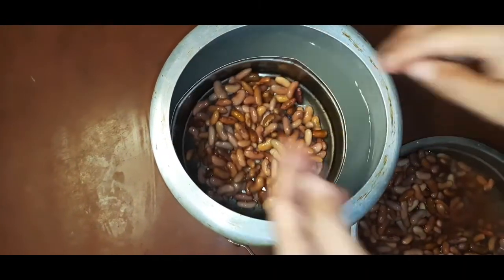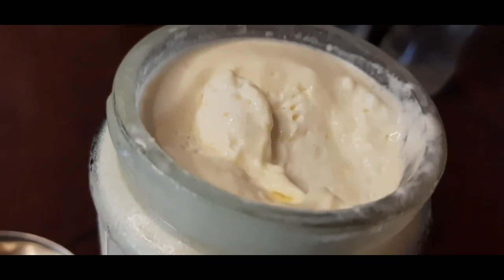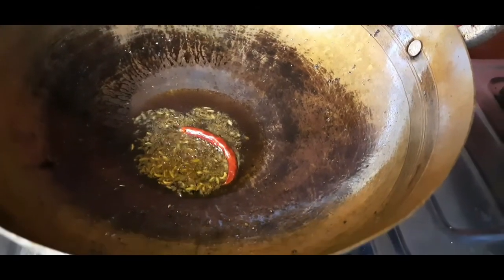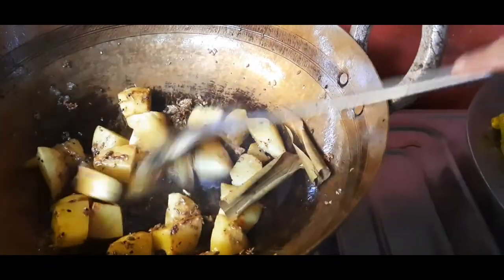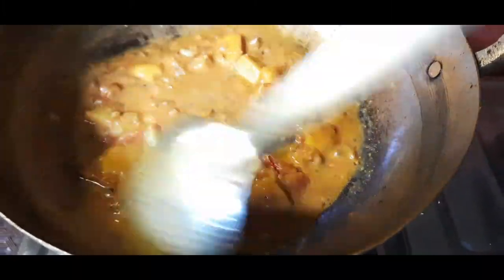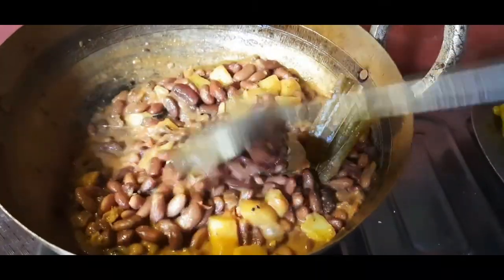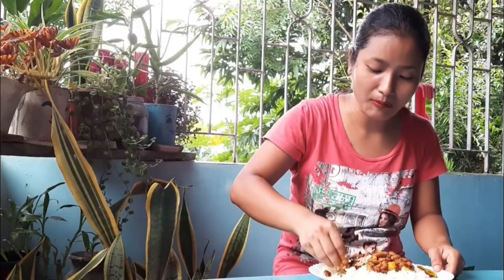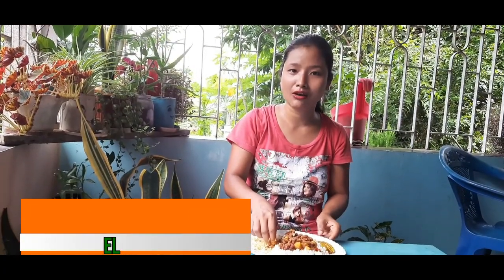Rajma Chawal Recipe || Simple Tasty Pure Veg Rajma Recipe || সহজতে বনোৱা ৰাজমাহ তৰকাৰী || Vlog 42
Simple & Easy Pure Veg Rajma Recipe.